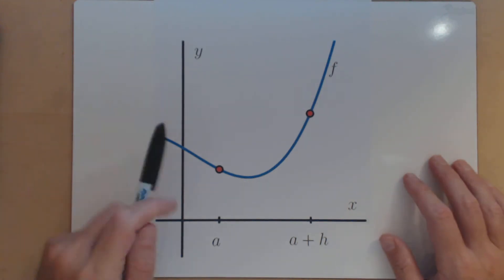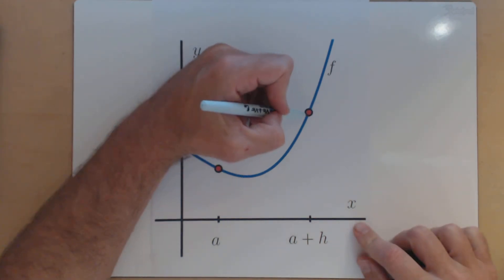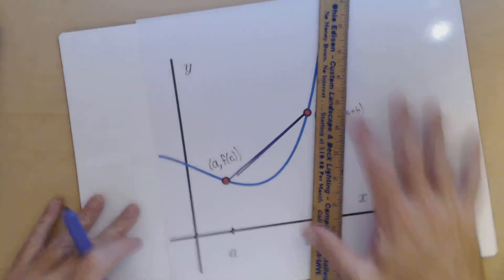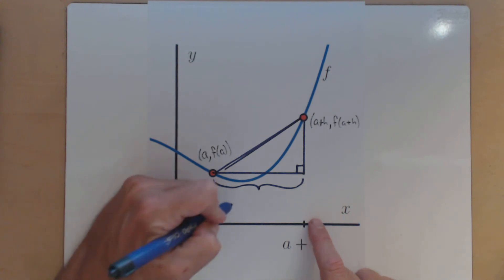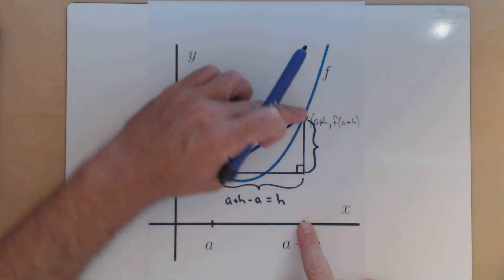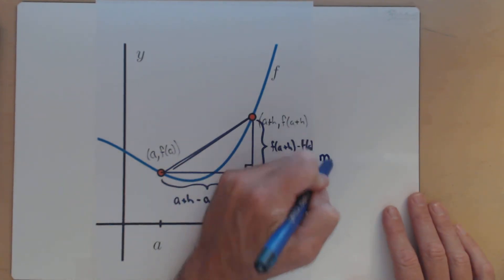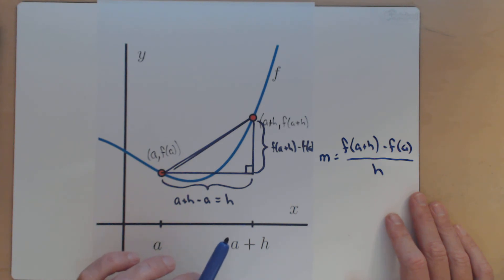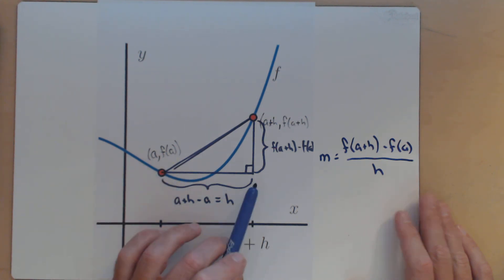Preview Activity 1.3.1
Solutions to Preview Activity 1.3